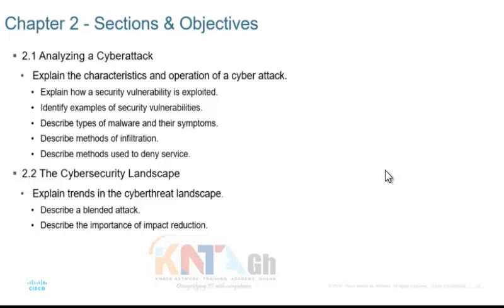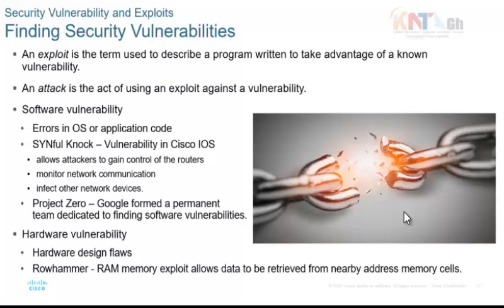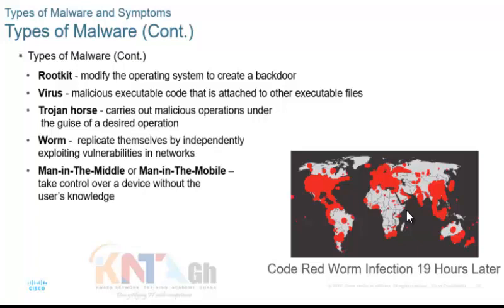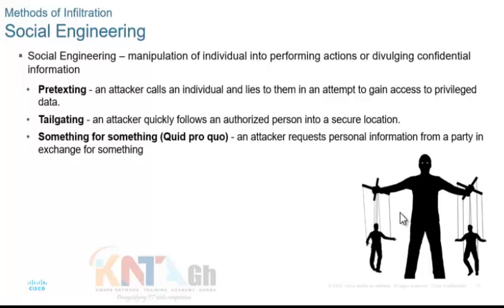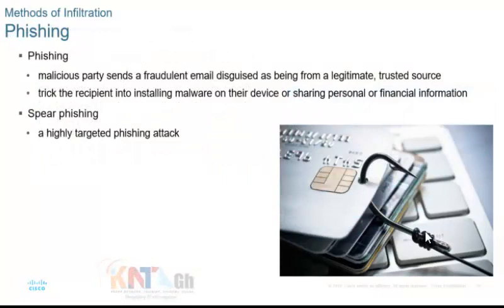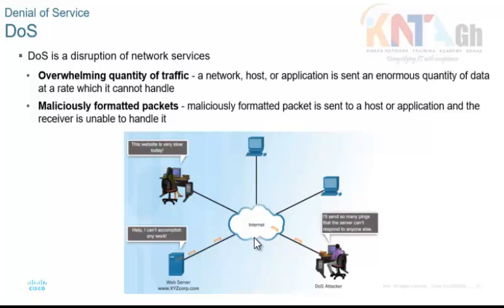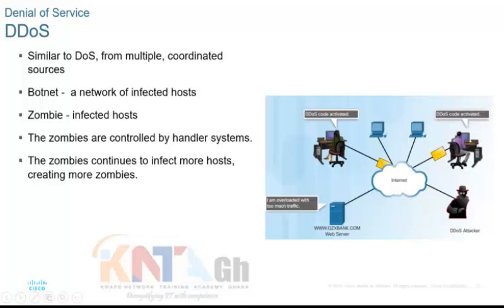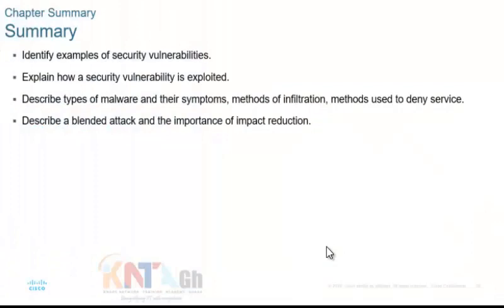Introduction to Cybersecurity Chpt 2 by Kwaps Networks Training Academy Ghana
This video is to educate students and  explain techniques to protect organizations from cyber attacks. It also explains the behavior-based approach to cybersecurity